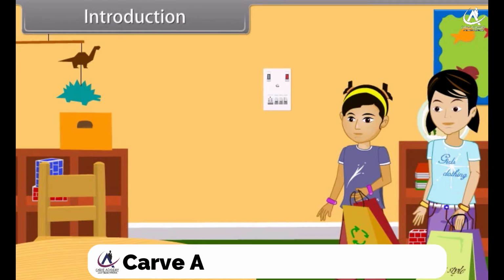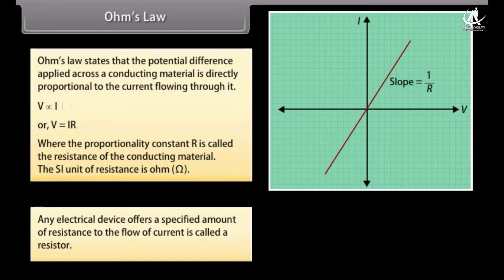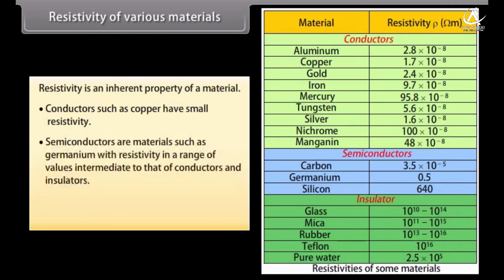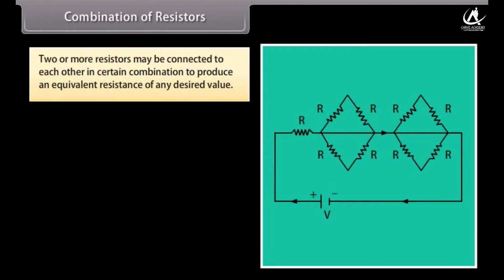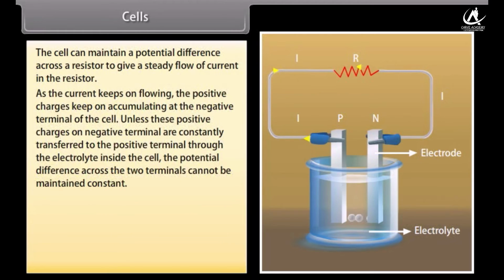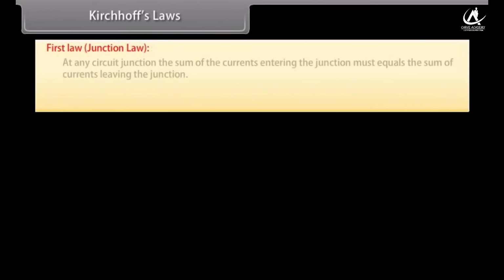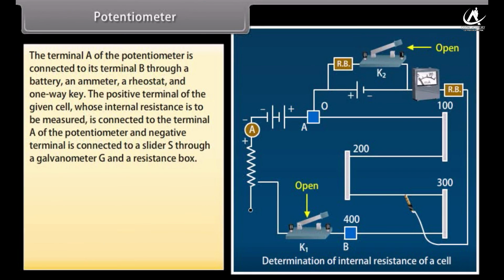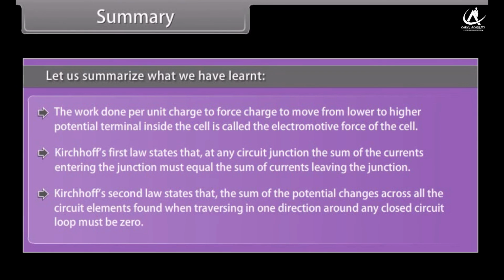Current Electricity, Class-12th, Subject-Physics, In English